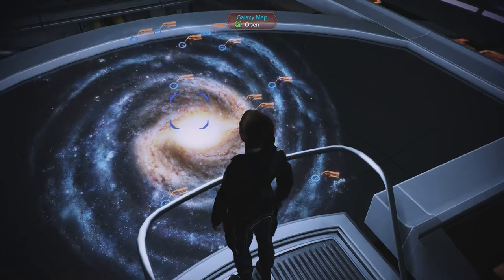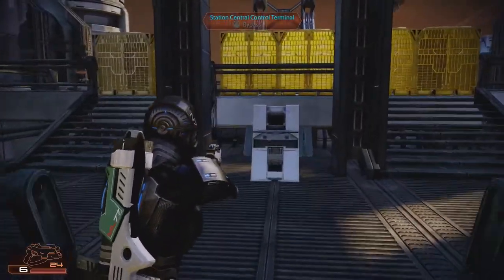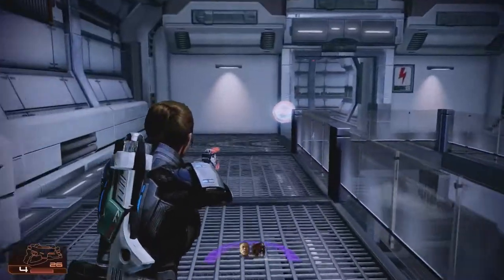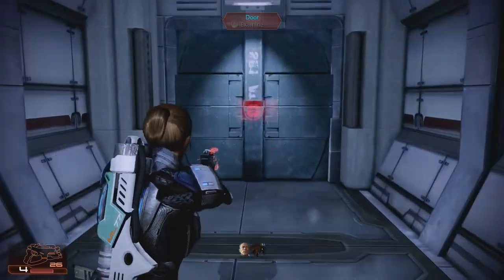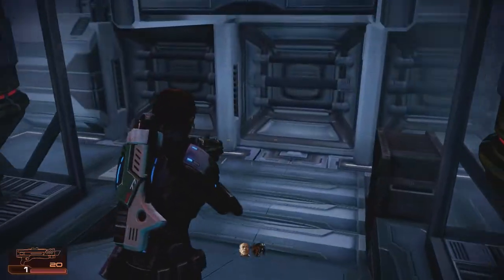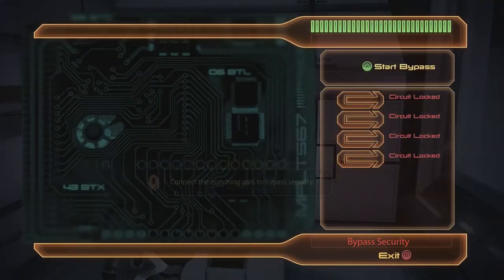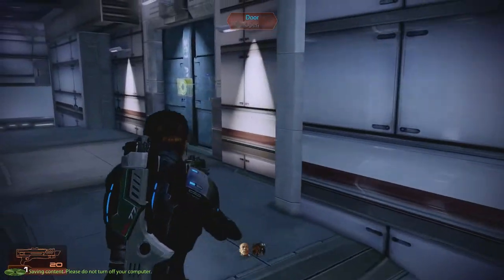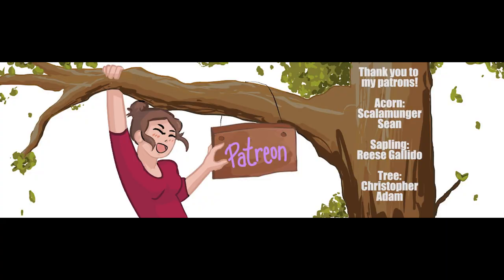Mass Effect 2 Legendary Edition [Part 68]: The Grind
Woo boy I forgot that one of the few complaints about ME2 from people was the sort of. lackluster side quests that populate much of the galaxy :') After this we start the Overlord DLC!